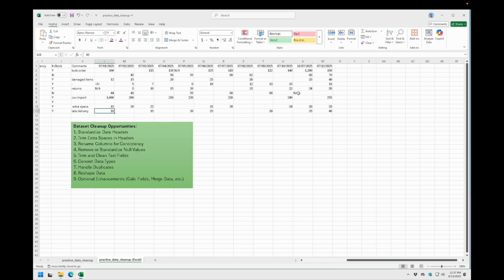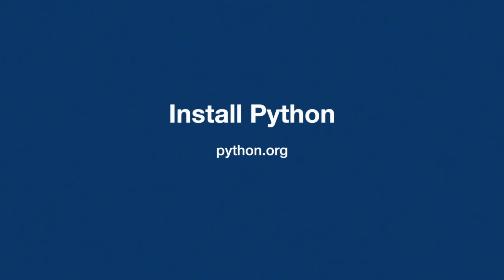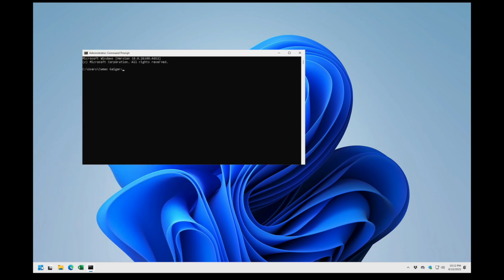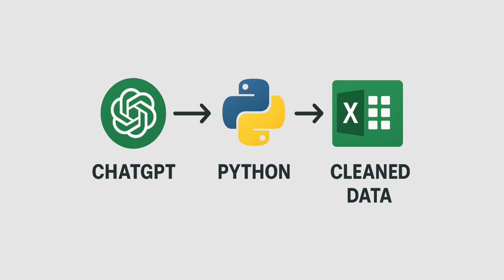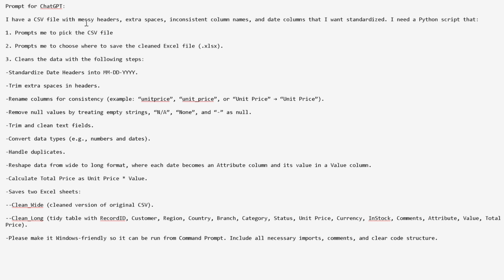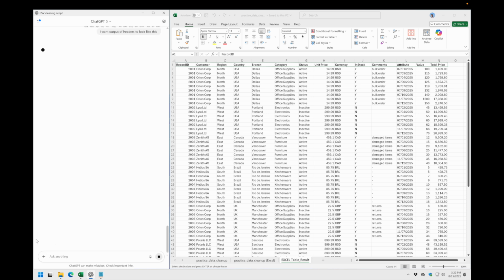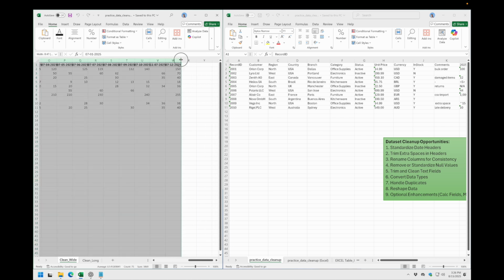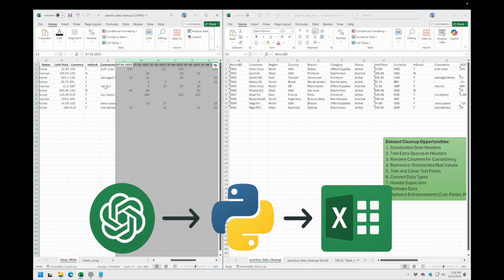Automate Excel Cleanup with Python + ChatGPT | Step-by-Step Tutorial (Windows)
Tired of cleaning messy Excel files by hand? In this step-by-step tutorial, I’ll show you how to install Python, run commands in the Command Prompt, and use ChatGPT to auto-generate a Python script that cleans and reshapes your CSV/Excel files instantly.

We’ll go from messy headers, inconsistent column names, and mixed date formats… to a perfectly formatted Excel file with just one script.

What you’ll learn in this video:
1. Install Python on Windows
 •Enable Add Python to PATH during install
 •Verify with: python --version
2. Install required Python packages:
 • pip install pandas openpyxl
3. Create a ChatGPT prompt to automate data cleanup
 •Example prompt:

I have a CSV file with messy headers, extra spaces, inconsistent column names, and date columns that I want standardized. I need a Python script that:

1. Prompts me to pick the CSV file
2. Prompts me to choose where to save the cleaned Excel file (.xlsx).
3. Cleans the data with the following steps:
-Standardize Date Headers into MM-DD-YYYY.
-Trim extra spaces in headers.
-Rename columns for consistency (example: “unitprice”, “unit_price”, or “Unit Price” → “Unit Price”).
-Remove null values by treating empty strings, “N/A”, “None”, and “-” as null.
-Trim and clean text fields.
-Convert data types (e.g., numbers and dates).
-Handle duplicates.
-Reshape data from wide to long format, where each date becomes an Attribute column and its value in a Value column.
-Calculate Total Price as Unit Price * Value.
-Saves two Excel sheets:
--Clean_Wide (cleaned version of original CSV).
--Clean_Long (tidy table with RecordID, Customer, Region, Country, Branch, Category, Status, Unit Price, Currency, InStock, Comments, Attribute, Value, Total Price).
-Please make it Windows-friendly so it can be run from Command Prompt. Include all necessary imports, comments, and clear code structure.

4. Run the script on your CSV file
 •Pick your CSV
 •Choose where to save the cleaned Excel
 •Get two sheets:
 •✅ Cleaned Wide Format
 •✅ Long Format (pivoted, ready for reporting)
5. Iterate and refine
 •Update headers, rules, or formatting by simply adjusting the prompt
 •Copy/paste updated Python code from ChatGPT into your script

💡 This workflow saves hours of manual cleanup and makes reporting fast, consistent, and automated.

0:00 – Intro: Automating Data Cleanup with Python & ChatGPT
0:37 – Installing Python & Packages (python.org, PATH, pip, pandas, openpyxl)
2:05 – Using ChatGPT to Generate the Cleanup Script (step-by-step prompt walkthrough)
4:07 – Running the Python Script (saving, executing in Command Prompt)
4:19 – Excel Output: Cleaned & Reshaped Data (wide + long format)
5:05 – Wrap-Up & Next Steps